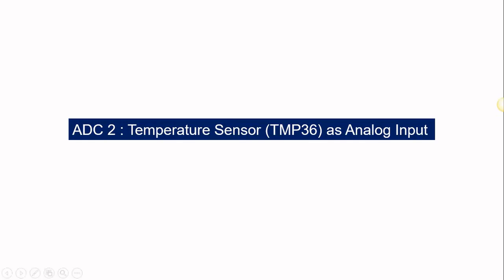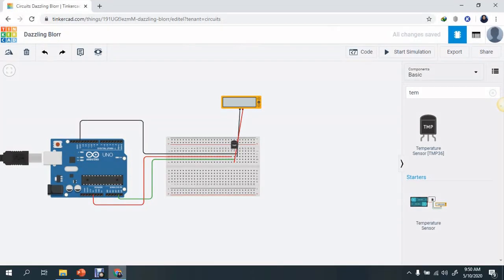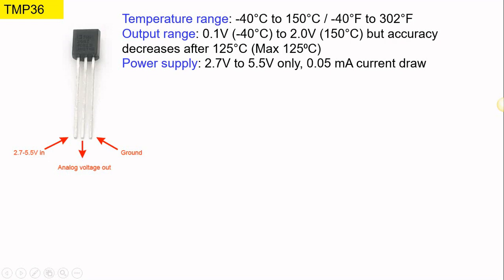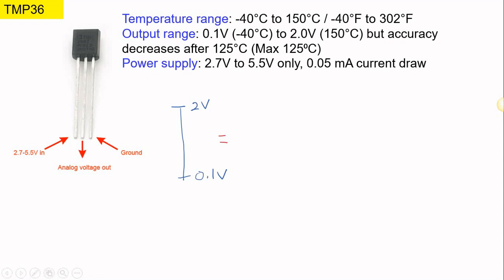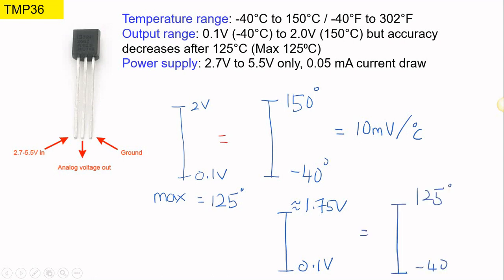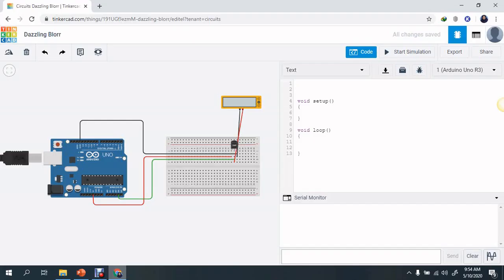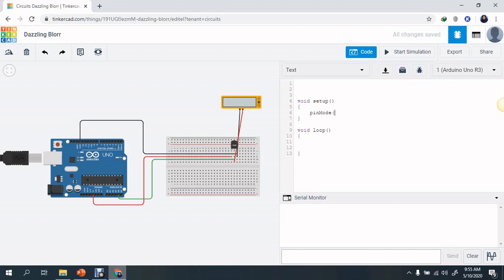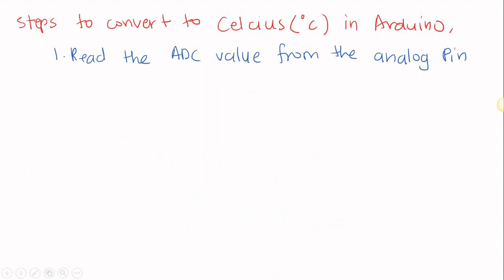ADC Part 3 with Temperature Sensor TMP36 using Tinkercad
Arduino UNO ADC example usig Tinkercad for Temperature Sensor